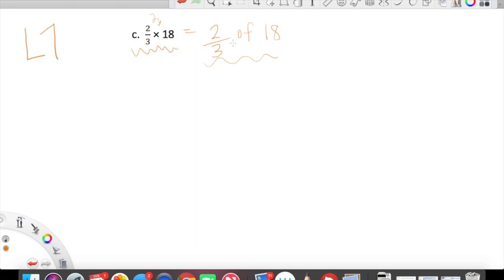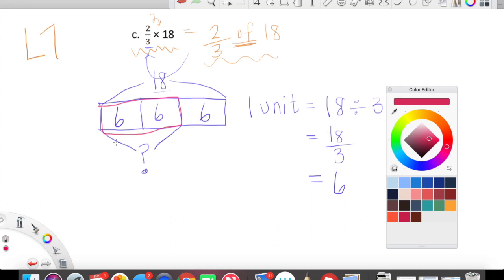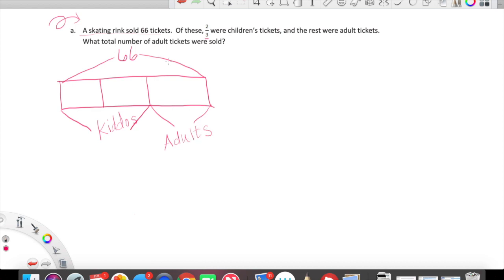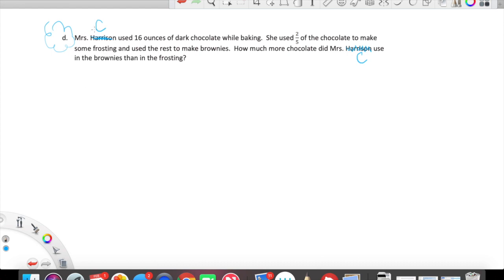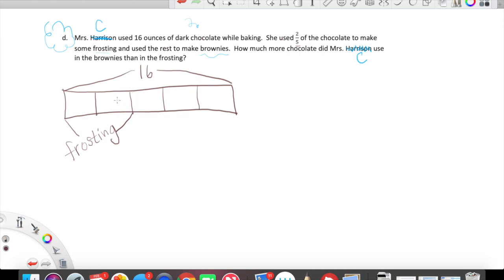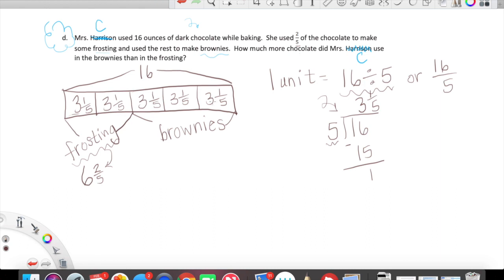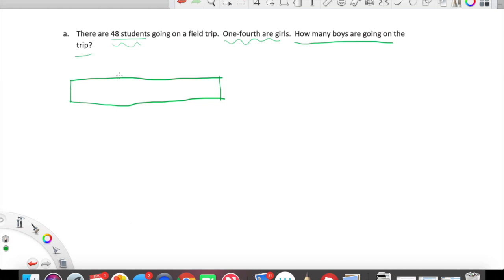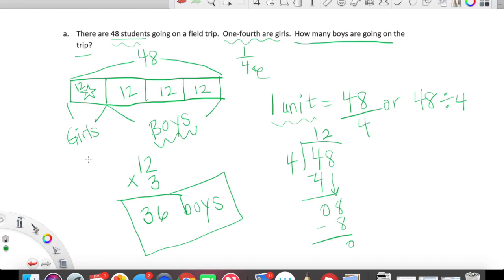Eureka Math Grade 5 Module 4 Lesson 7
This video is about finding fractions of whole numbers and showing this on tape diagrams.